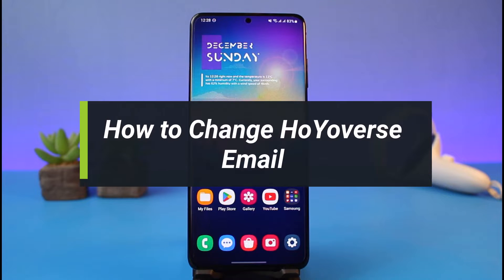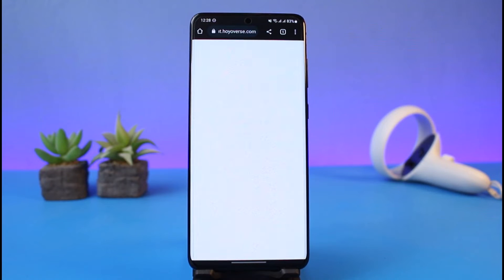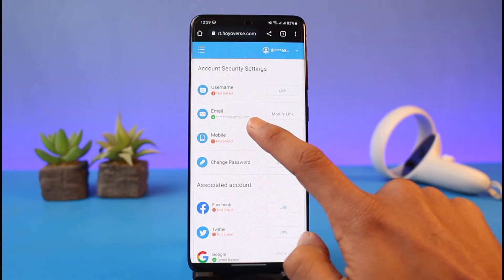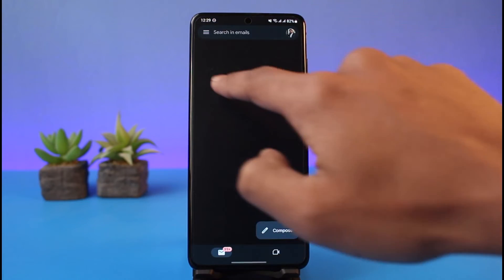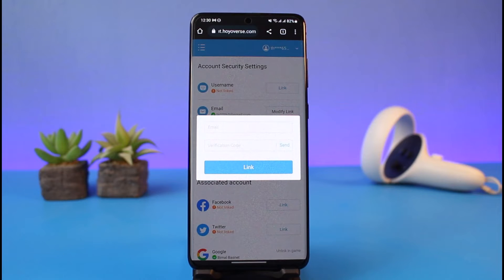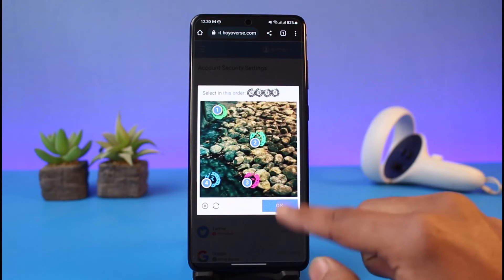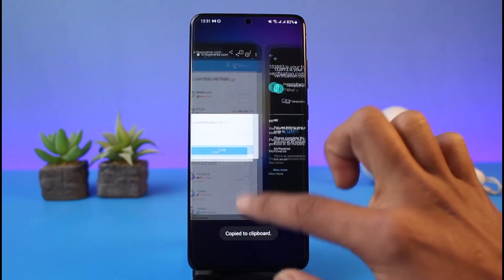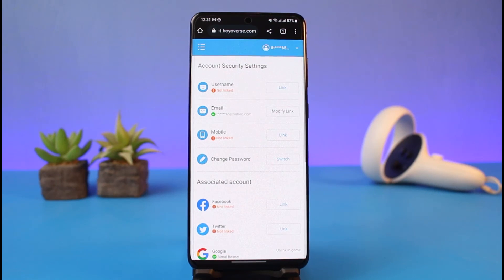How to Change HoYoverse Email !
In this tutorial video, I will quickly guide you on how you can change your email on HoYoverse. So make sure to watch this video till the end. We try to be responsive to as many questions as possible.

2) Log in to your HoYoverse account
3) Tap on the three lines from the top left
4) Go to Account Security
5) Now tap on the Modify button next to Email
6) First verify your current email
7) Now enter your new email and verify
8) That's all it takes to change your HoYoverse email.

~Timestamps:
0:00 Introduction
0:15 Browser Link
0:58 Unlink Current Email
1:52 Change HoYoverse Email
3:02 Conclusion